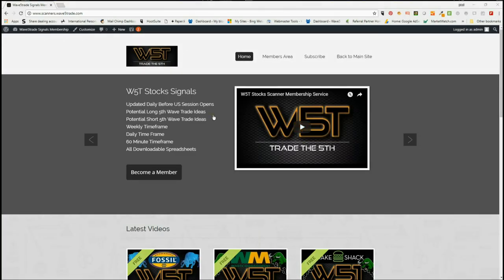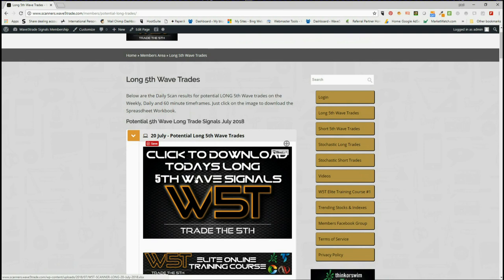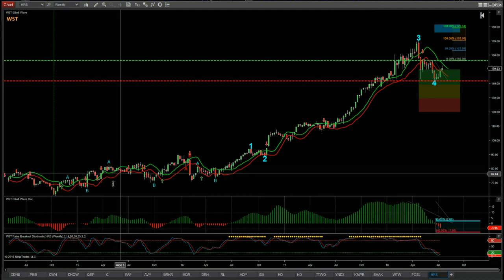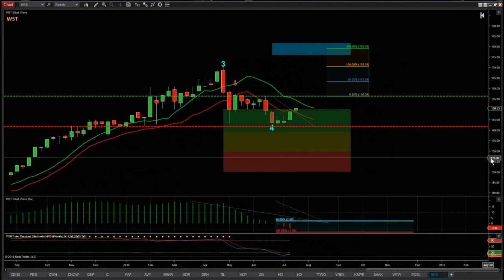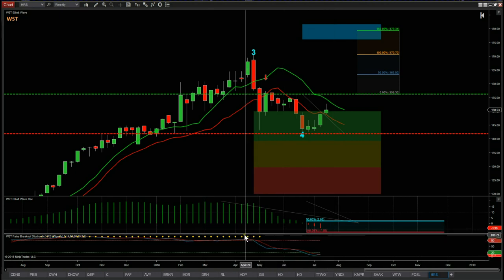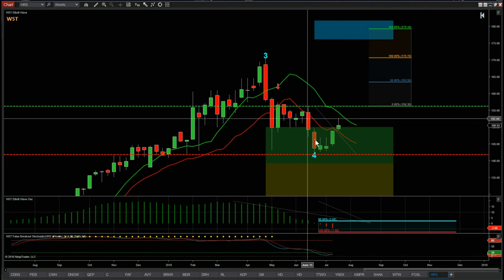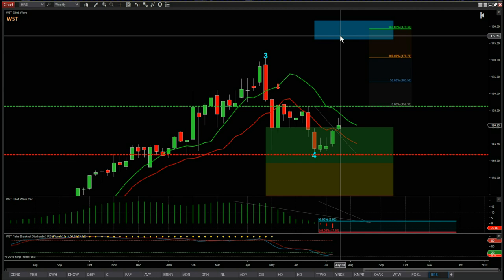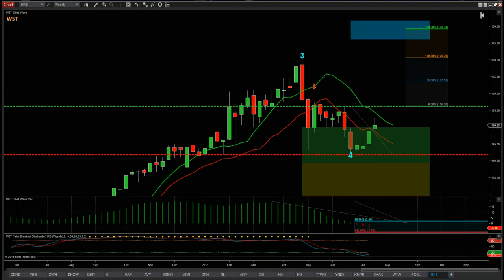Wave5trade Stocks Signals Video for potential Long on HRS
Watch the Stocks Swing Trading Setup video for a potential long trade on HRS using the Elliott Wave Indicator Suite